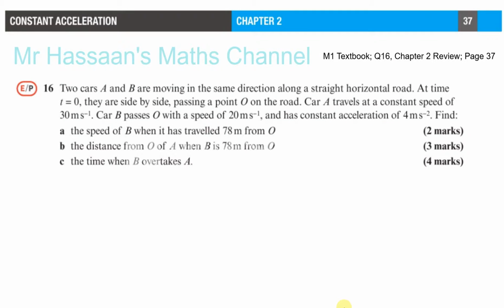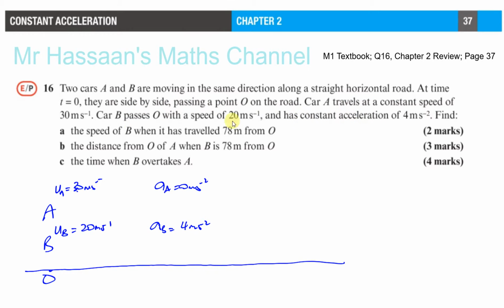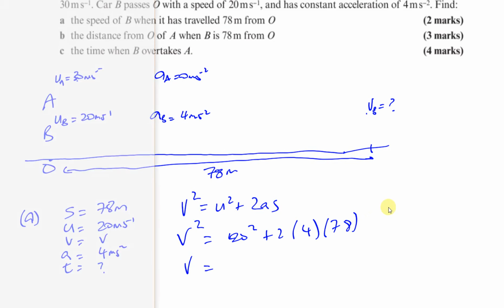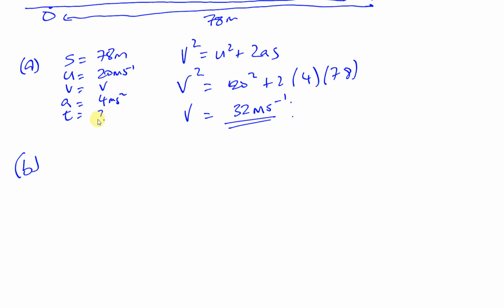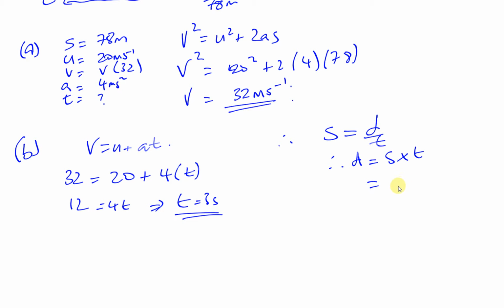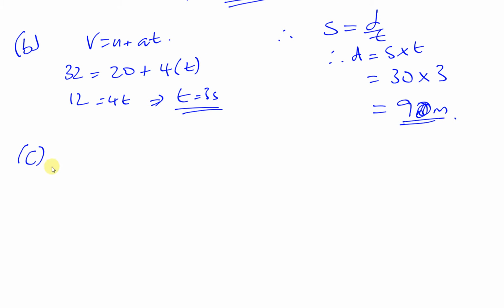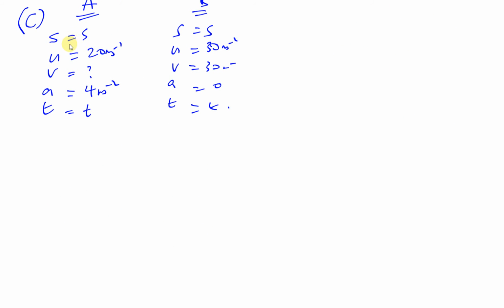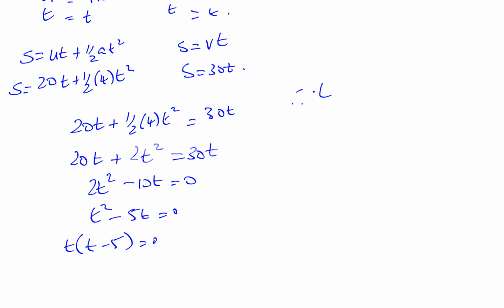M1 Text Book Q16 Chapter Review 2 page37